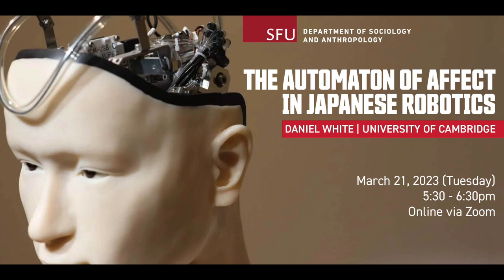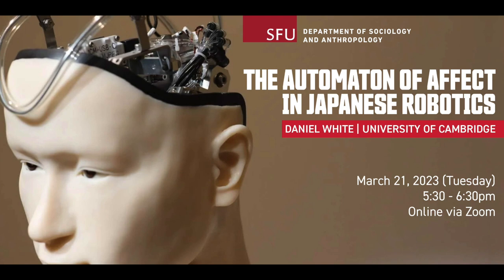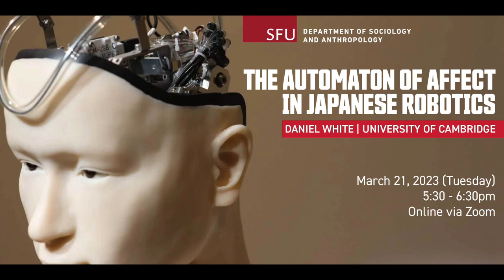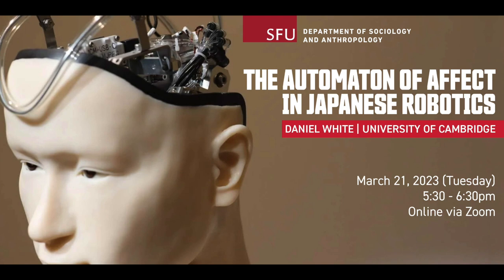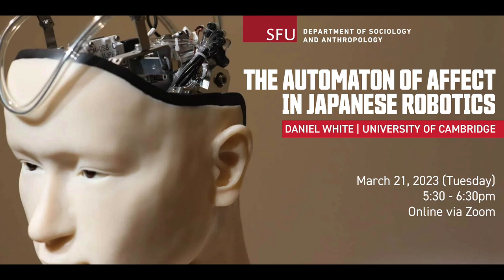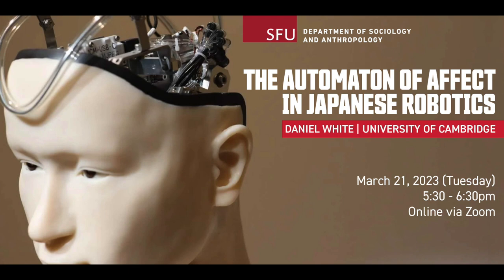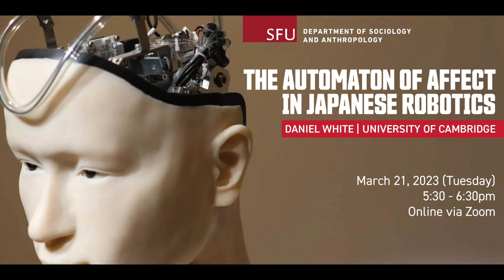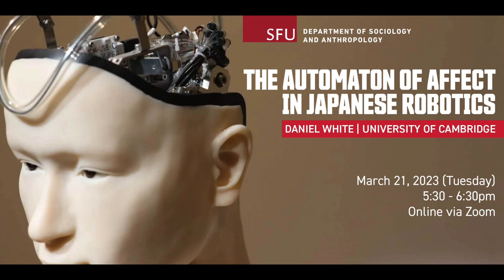The Automaton of Affect in Japanese Robotics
Can robots express or even “have” emotion? This online lecture will explore this question by looking at emerging social robots in Japan.

Presented by Simon Fraser University’s Department of Sociology and Anthropology in collaboration with the Faculty of Arts and Social Sciences, the Department of History and the Office of the Provost and Vice-President Academic.

What does it mean to automate affect? Can robots express or even “have” emotion? Could AI augment people’s emotional intelligence or even their ability to love? This lecture situates discussions on affect, emotion, and technology in anthropology in the context of contemporary Japanese technoculture.

It asks what happens to the culturally specific dimensions of affective experience when it is 1) formulated as a theory, 2) modeled in a machine, and 3) used as a technological tool to collect data and interpret human behavior. The lecture will explore this question through examples of emerging social robots in Japan with so-called artificial emotional intelligence.

About the Speaker:
Dr. Daniel White, Department of Social Anthropology, University of Cambridge
A cultural anthropologist at the University of Cambridge who researches the relationship of emotion, politics, and emerging media technologies. His recent book is titled Administering Affect: Pop-Culture Japan and the Politics of Anxiety, which analyzes various creative policy figures of Pop-Culture Japan, such as anime diplomats, "Cool Japan" branding campaigns, and the so-called "Ambassadors of Cute," in order to illustrate a powerful link between practices of managing national culture and the circulation of anxiety among Japanese publics. His current collaborative project documents experiments in building and living with machines with artificial emotional intelligence in Japan. Publications from this project can be found in the journals Cultural Anthropology, The Journal of the Royal Anthropological Institute, and on his online project